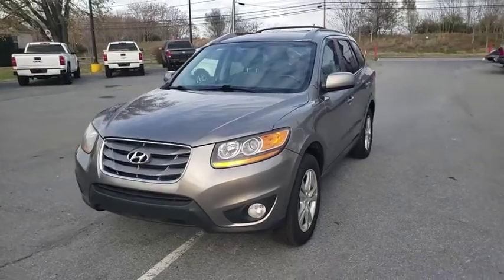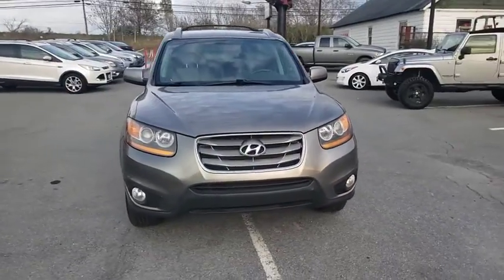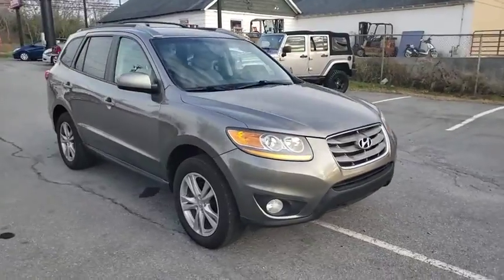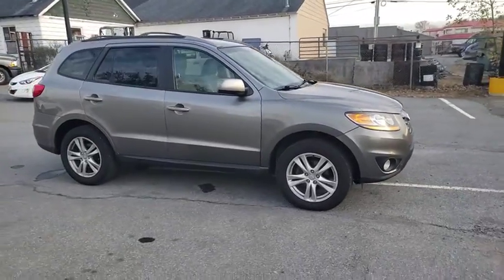2011 Hyundai Santa Fe Frederick, Columbia, Hagerstown, Mt. Airy, Clarksville, MD 13744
Used 2011 Hyundai Santa Fe available at Hi Lo Auto Sales in Frederick, Maryland. Servicing the Columbia, Hagerstown, Mt. Airy, and Clarksville, MD area.
2011 Hyundai Santa Fe SE - Stock#: 13744 - VIN#: 5XYZHDAG5BG077303

Recent Arrival! **FREE 6MO/6000MILE WARRANTY**, CLEAN VEHICLE HISTORY REPORT!!, ONE OWNER, LOW MONTHLY PAYMENTS!!, 3.5L V6 DOHC 24V, 6-Speed Automatic with Shiftronic, AWD, gray Cloth, 4-Wheel Disc Brakes, 4-Wheel Disc Brakes w/ABS, Alloy wheels.brbrOur 2011 Hyundai Santa Fe SE is quite the looker, and is sure to please value-minded shoppers just like you! Powered by a 3.5 Liter V6 generating 276hp while connected to the 6 Speed Shiftable Automatic transmission. You will be sure-footed no matter what lies ahead in this Front Wheel Drive machine all while you earn nearly 26mpg on the open road.brbrThis SE trim boasts an interior that is user-friendly with easy to use controls, comfortable leather-trimmed seats, and a long list of comfort and convenience features. Turn up the awesome stereo with a CD player, auxiliary input, and Bluetooth, while you enjoy power accessories, air conditioning, cruise control, keyless entry, and more. You will fall in love with every drive inside this Santa Fe. brbrHyundai makes sure that you feel safe behind the wheel with a wealth of security equipment. Four-wheel ABS, a tire pressure monitor, LATCH for child seats, and plenty of airbags will grant you peace of mind. Once behind the wheel of this Santa Fe SE, you won't have any regrets. We have a huge selection of used cars with over 225 in stock and three locations to serve you! Hi Quality Vehicles at a Lo Price!